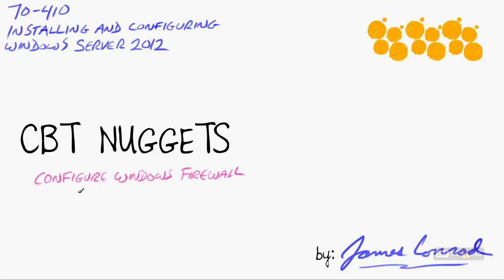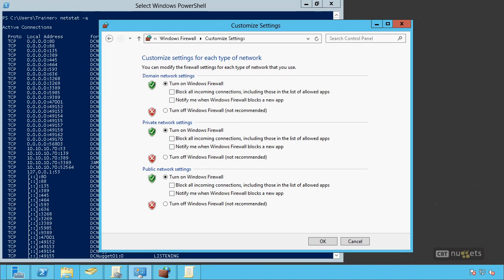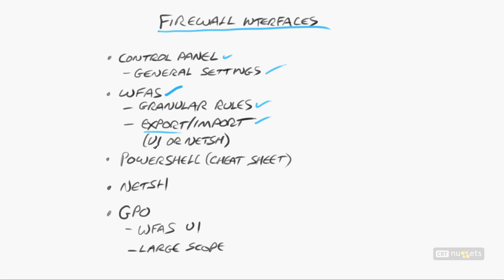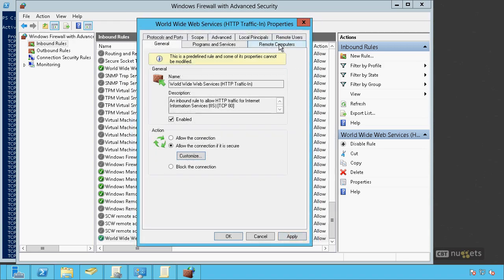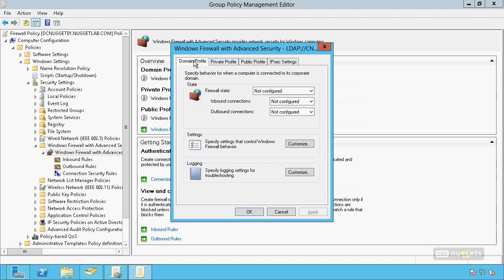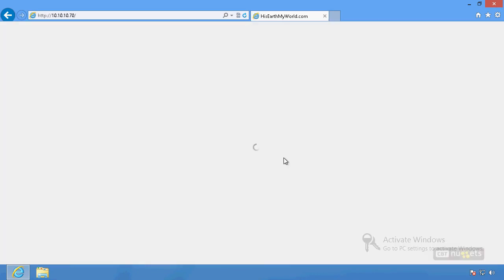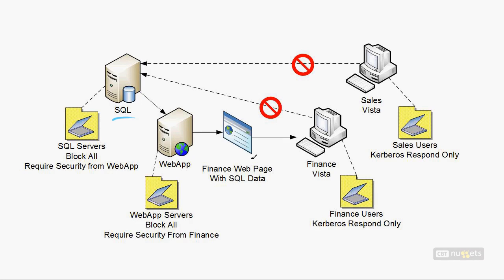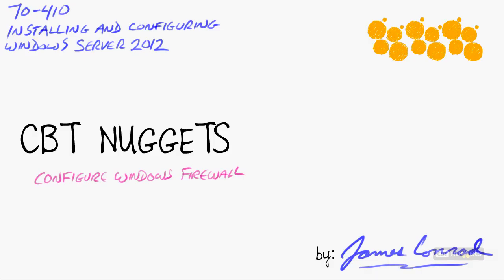18 gpo firwall